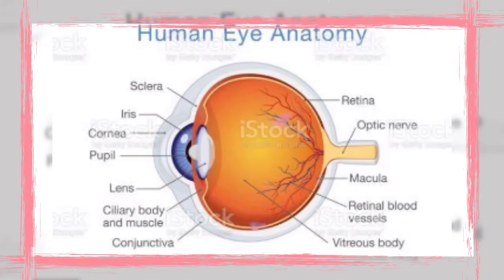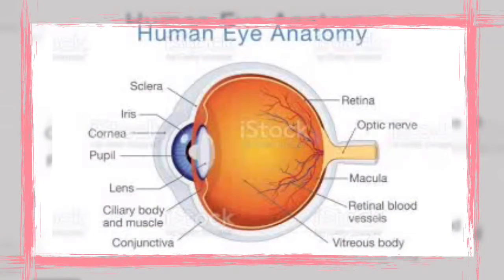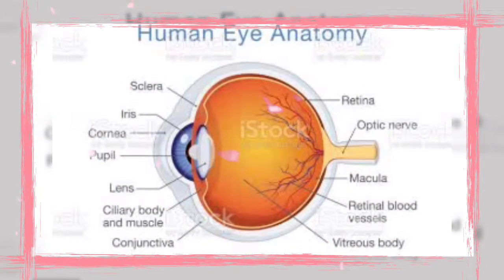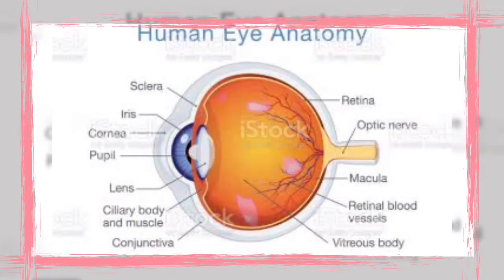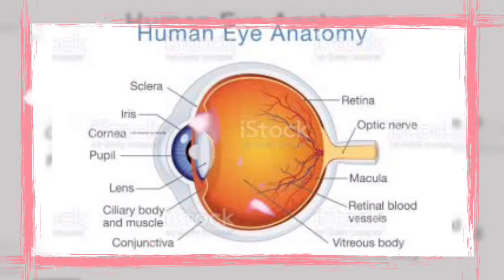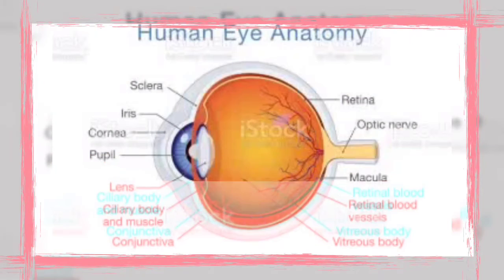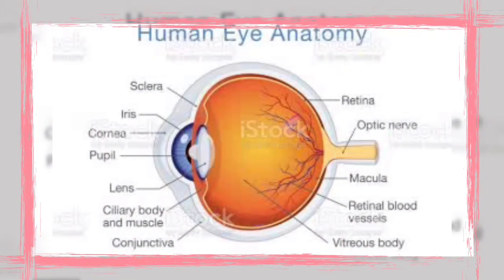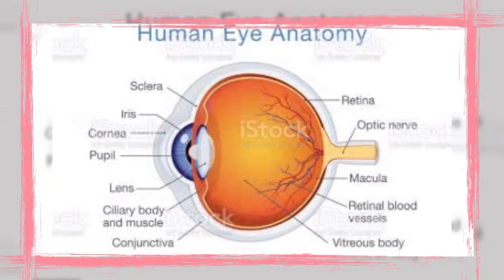BIOLOGY OF THE EYE PRESENTED TO YOU BY THE FACTSY TV